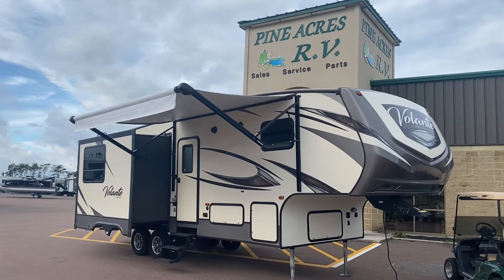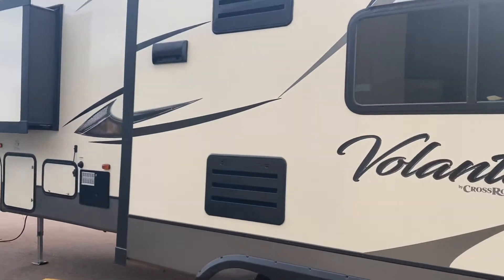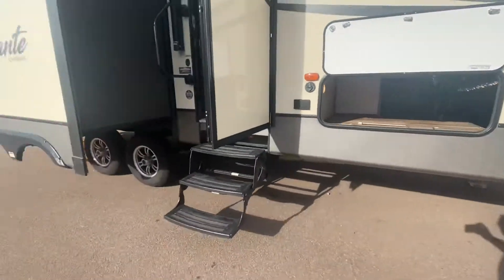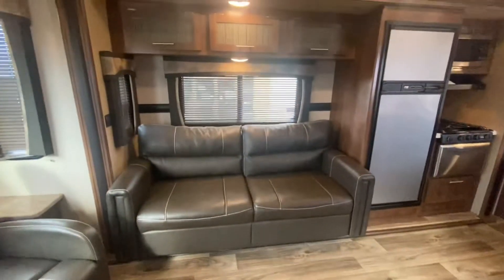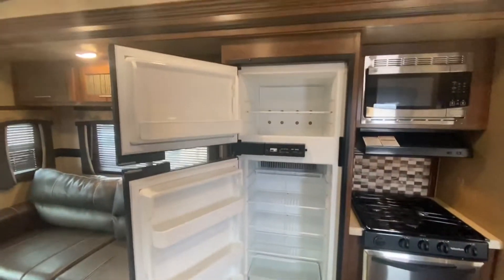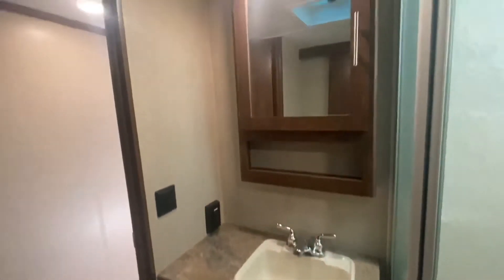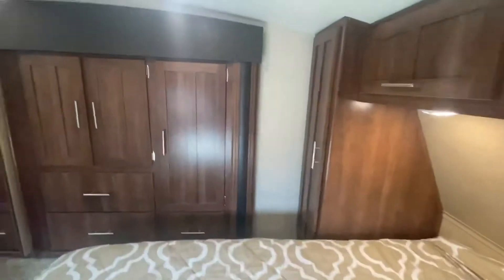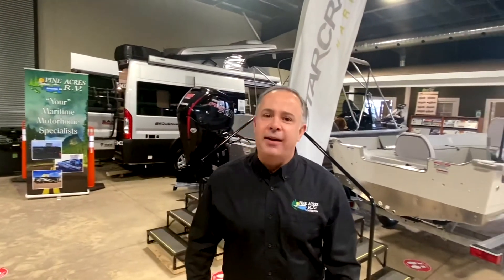2018 CrossRoads Volante 280RL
2018 CrossRoads Volante 280RL

Dry Weight is only 8,366 Lbs, .the GVWR is 9,700 Lbs, Rear Living, 3 Slides, Power Awning,

Come see just how fun and easy camping can be with this Volante 280RL fifth wheel by CrossRoads RV. With triple slide outs you can move around inside this model without any trouble. The spacious kitchen area features a large counter with a double sink along the interior wall and all of the amenities can be found along the roadside slide out. Along the rear of this model is the living area with two swivel rockers where you can relax. Sleeping space can be found at the sofa, super booth dinette, and in the front bedroom.

The CrossRoads RV Volante fifth wheels are anything but ordinary! From the residential wood blinds in the living room, the premium residential furniture throughout, to the LED lights with LED accents lights in the slide outs you will be impressed from the minute you enter these fifth wheels. In each kitchen you will find stainless steel appliances such as an XL 50/50 sink, microwave, and oven. Along the exterior there is a fully enclosed and heated underbelly, an outside shower which makes it easy to clean up before heading inside, and tinted safety glass windows.

Stock # 4621